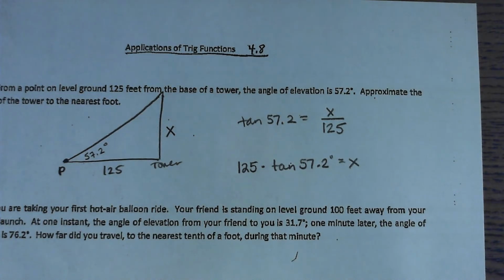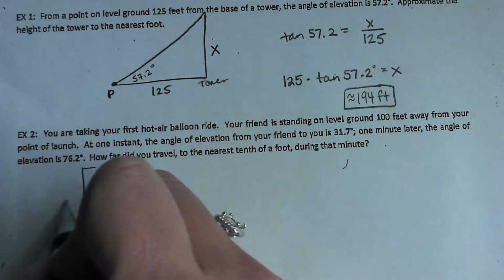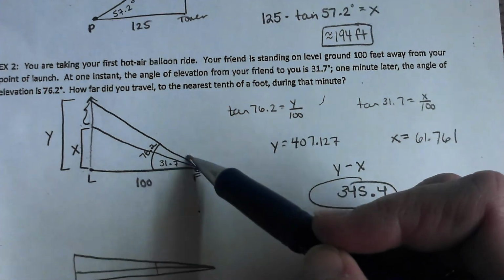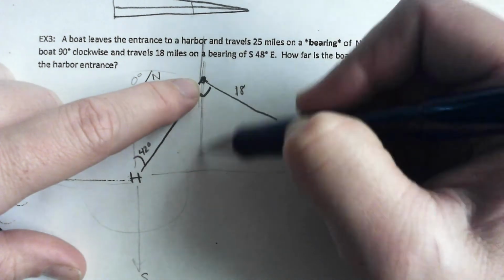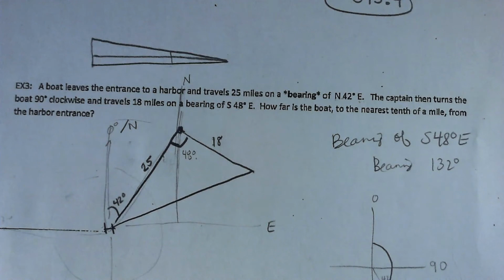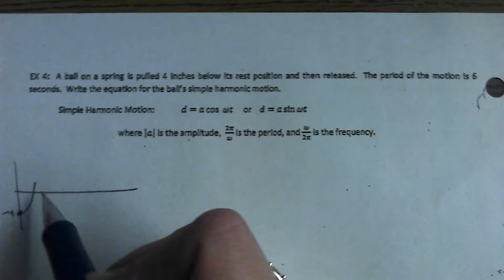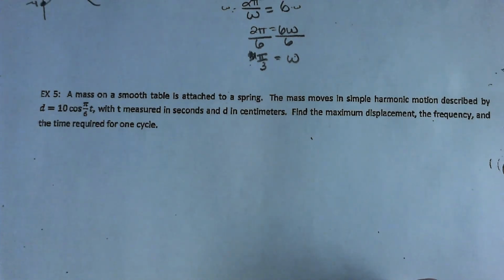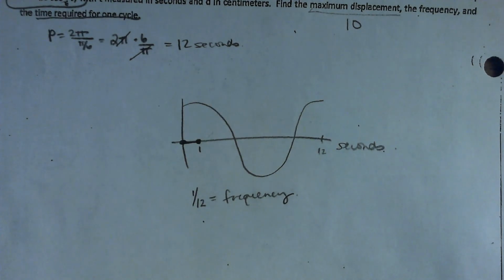12/3 Adv PreCalc - Applications of Trig